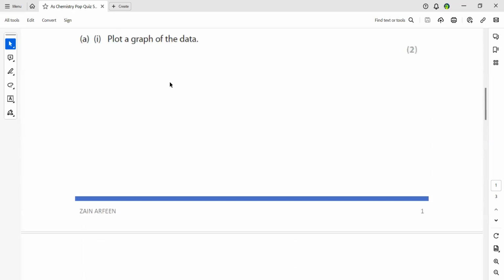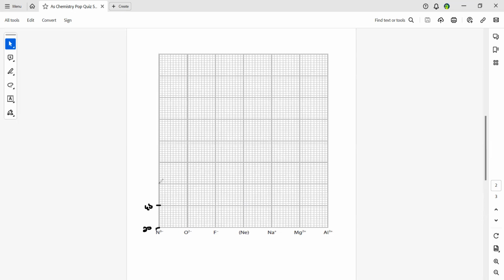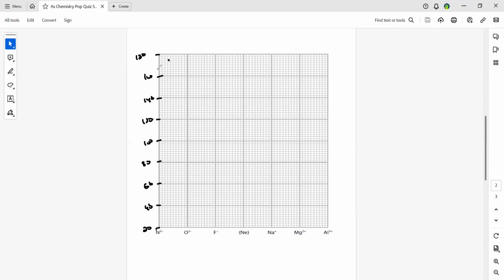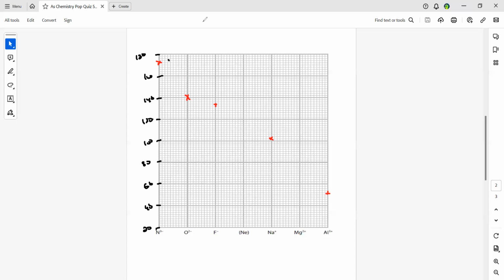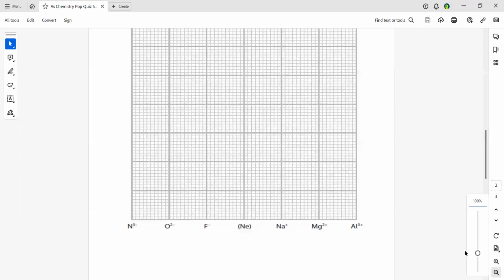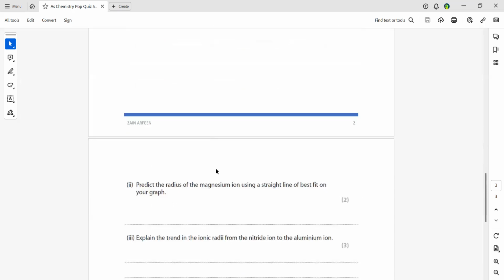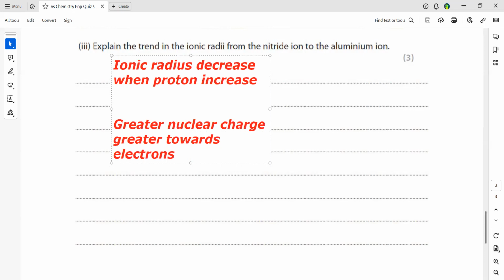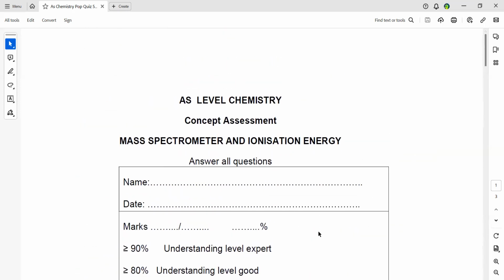Mass Spectrometer and Ionisation Energy Pop Quiz 5 AS LEVEL CHEMISTRY Concept Assessment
Mass Spectrometer and Ionisation Energy